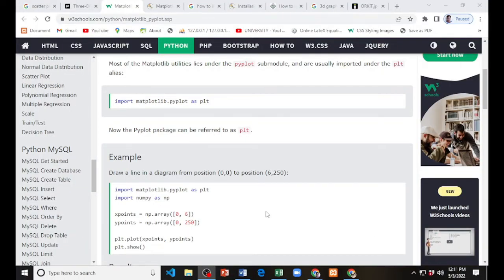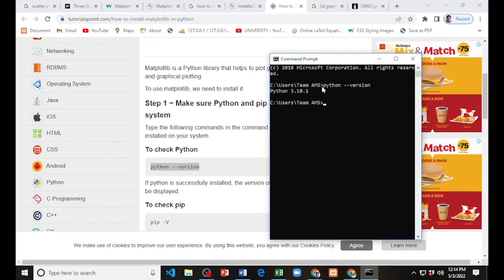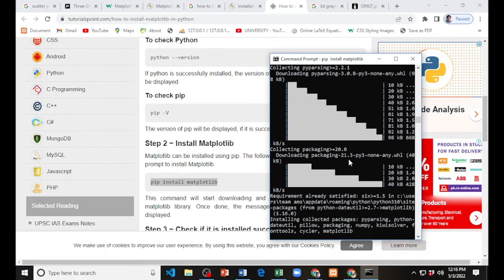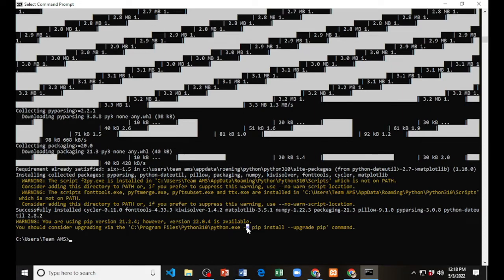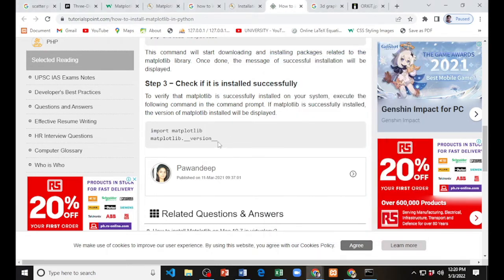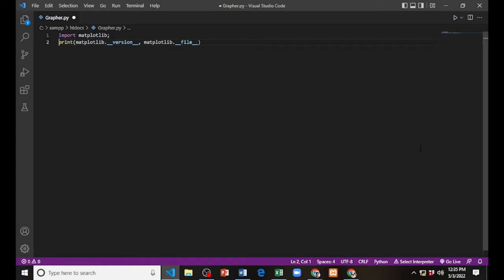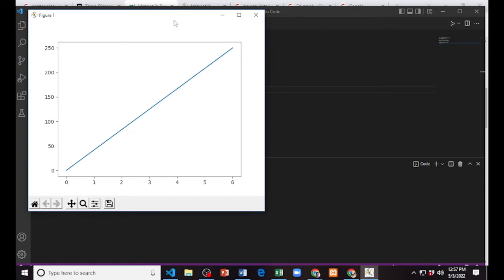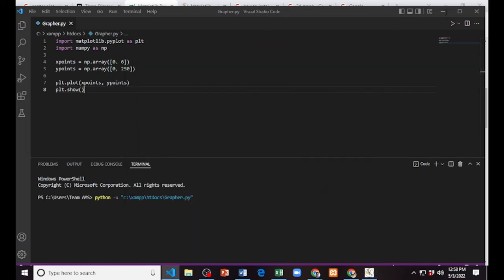HOW TO MAKE 2D AND 3D GRAPH USING PYTHON MATPLOTLIB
This video is about making 2d and 3d graphs using python library called matplotlib.
install python
install pip
install matplotlib.